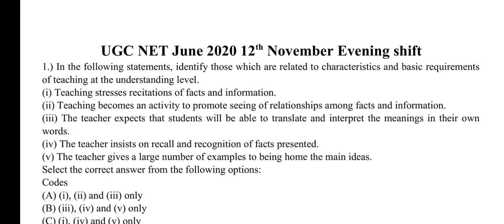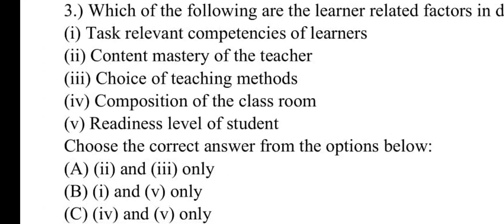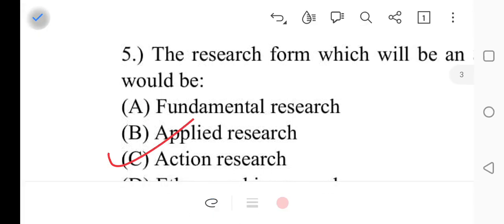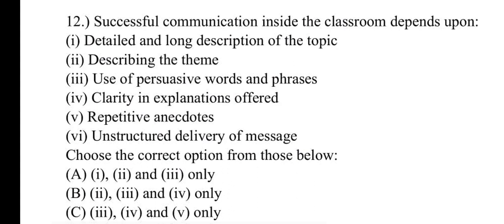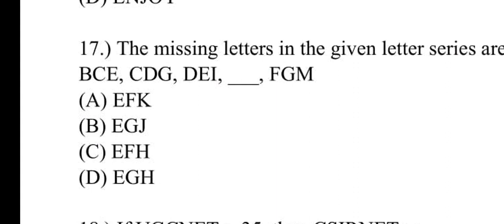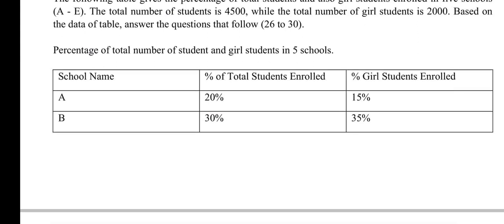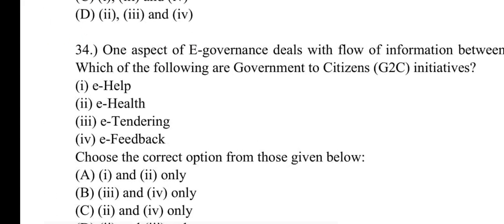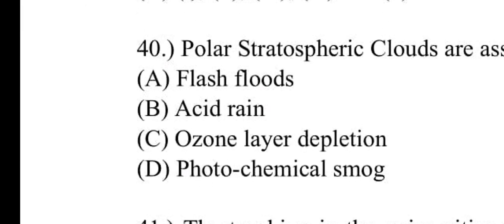NET Paper 1 (General) || 2021 year question paper discussion & solution || (PART-56)